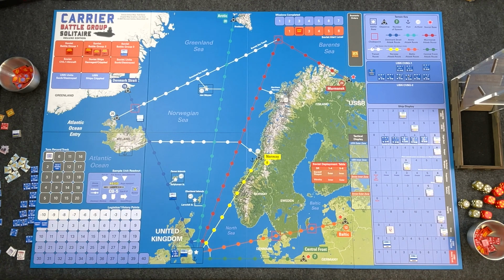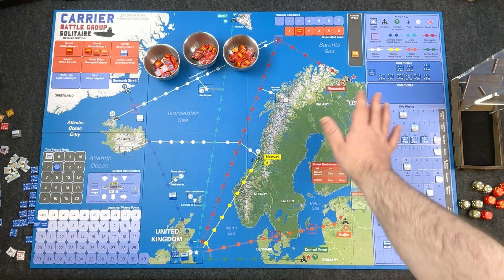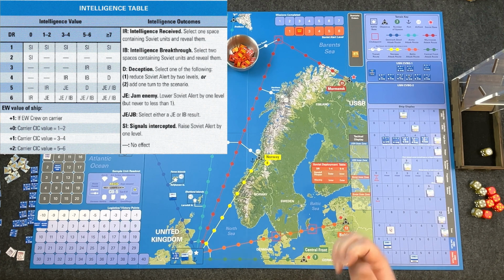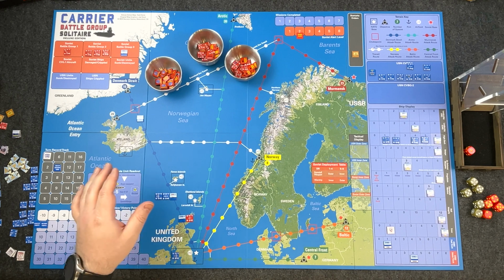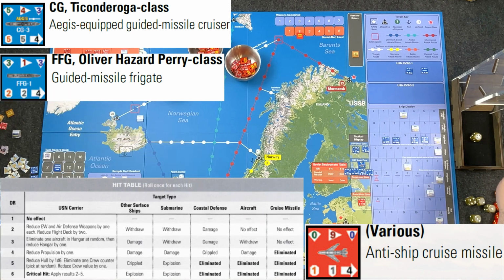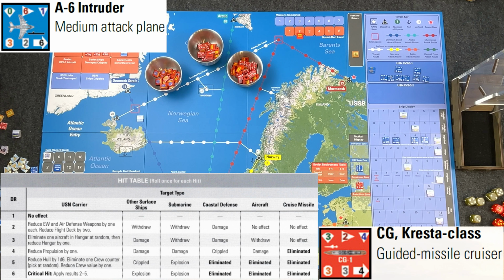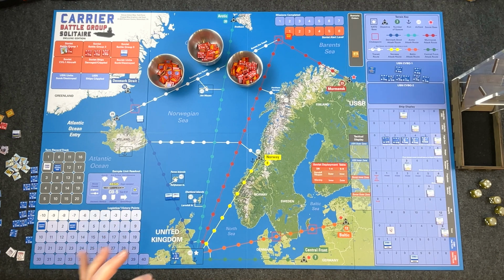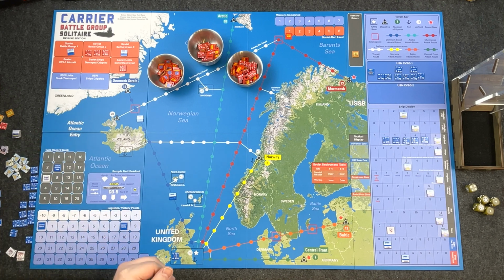Let's Play! Carrier Battlegroup Solitaire | Deluxe Edition | WW3 | Playthrough - Sea Control!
This is a playthrough (part 1) of a mission (Sea Control) from the solo wargame Carrier Battle Group Solitaire. Designed by Joseph Miranda and published by Decision Games. This is the deluxe edition published in 2025. The original design was a magazine wargame published in Modern War magazine #14 in 2014.

You are in command of a US Navy carrier task force in the North Atlantic, operating against the Soviet fleet during the 1980s at the height of the Cold War. As the commander of a carrier task force, you must complete various objectives in the North Sea, facing Soviet naval and air opposition. As the Cold War goes hot, you may be called upon to secure the Denmark Strait, support a special operations force in the Arctic, attack a Soviet naval base in Murmansk, escort reinforcements to NATO’s northern flank in Norway, conduct a joint amphibious landing behind Warsaw Pact lines in the Baltic, provide air support over the Central Front in West Germany, even hunt for a rogue Soviet nuclear ballistic-missile submarine.

Carrier Battle Group deluxe edition is a solitaire game where the player contests against the game system, fulfilling scenario objectives, randomly generated by a Mission Orders chit pull. You must manage your US Navy Nimitz-class carrier, its air group, and your escorts, while encountering Soviet warships, aircraft, and missiles controlled by the game system. As the Carrier Group Commander, seeing the situation from the bridge of an aircraft carrier, you will be confronted with unexpected opportunities and challenges, represented by random Incident chits.

Carrier operations are shown in considerable detail, while other US Navy and opposing Soviet actions are more abstracted. An Alert Level, representing how much the Soviet Navy’s command is concentrating its resources against your task force, increases the possibility of running into enemy forces. Once contact is made with enemy forces, the game’s Tactical Routine is used to resolve combat. A scenario ends when you reach your Objective. Scenarios can be played individually or linked together to form a Campaign Game. Optional Rules allow for multiple players, having them each control various aspects of the US Navy force.

Carrier Battle Group deluxe edition updates the game first appearing in Modern War #14, offering new map and counter artwork, a mounted game board, updated rules, new player aid cards, and a campaign analysis article. Can you successfully command your carrier battlegroup against numerous threats in the North Atlantic, helping NATO to victory in the war that never was? There is one way to find out—play Carrier Battle Group.